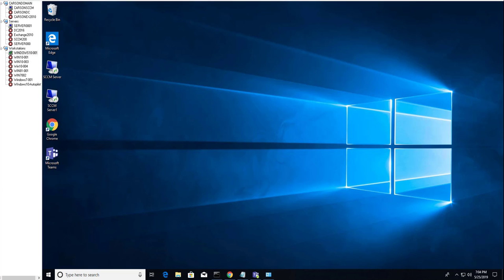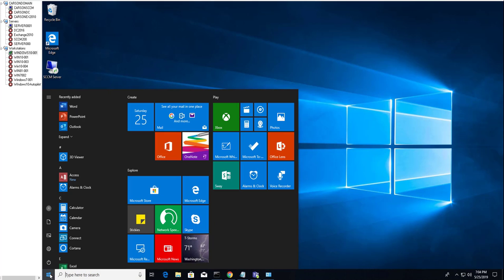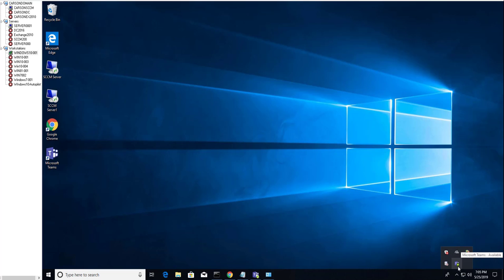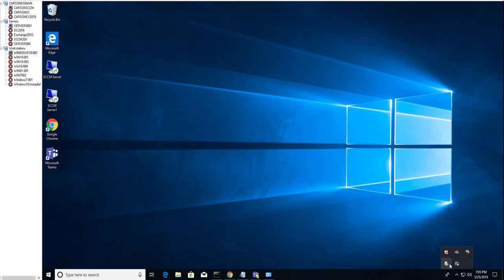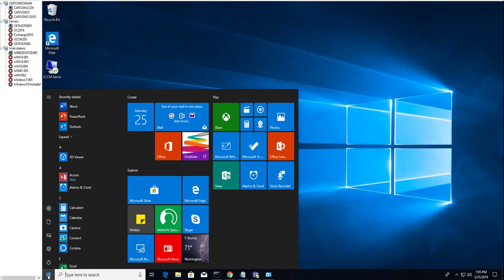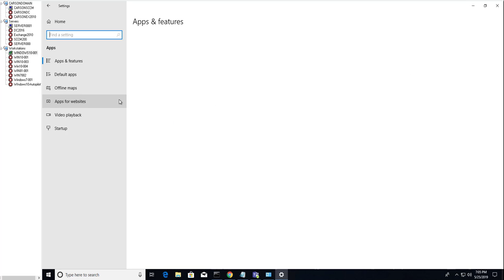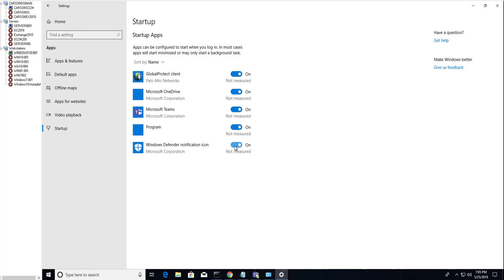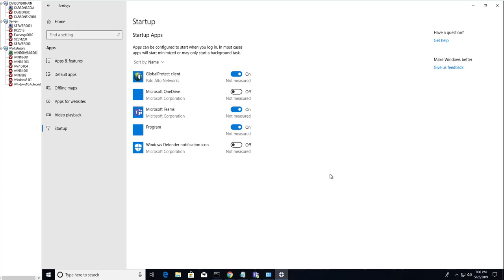How to turn Off or turn On Applications Startup in Windows 10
In Windows 10 when OS boots up, some application startups automatically. You can turn off certain apps to save memory usage.